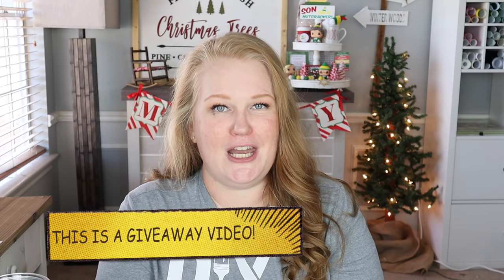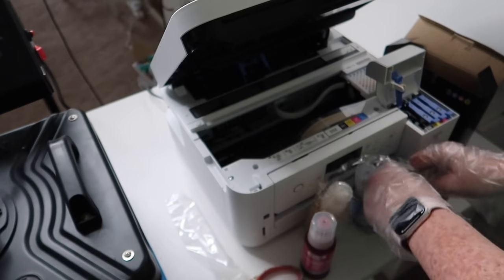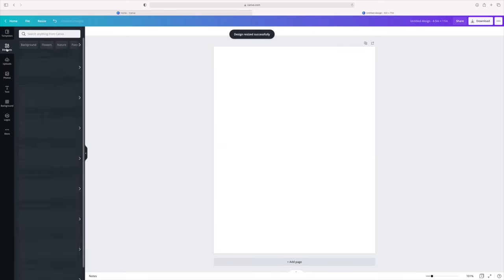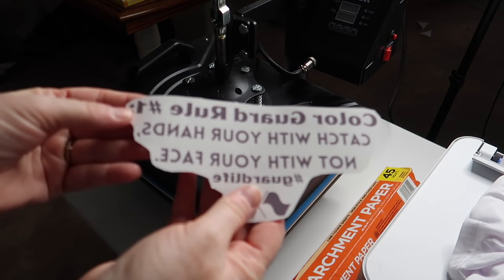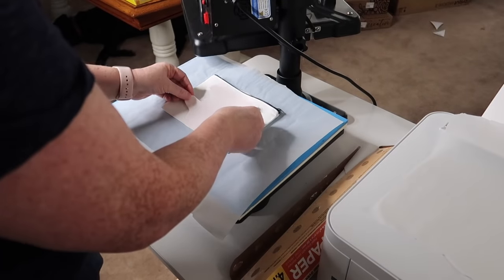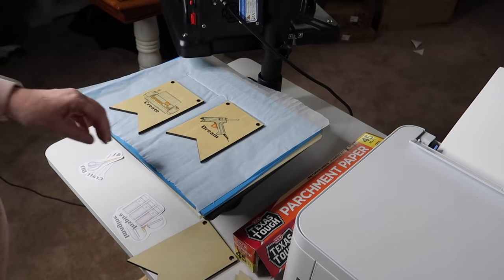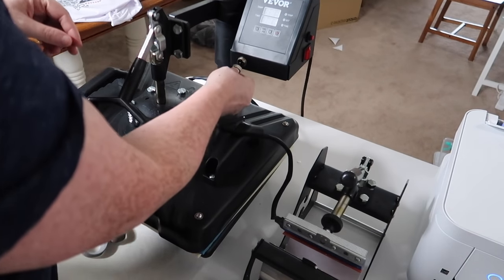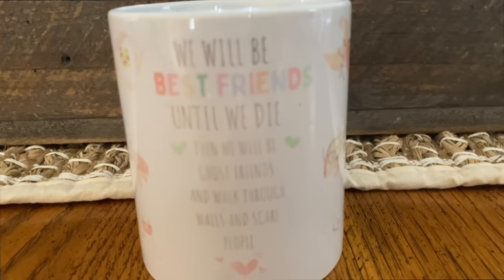🎄Christmas Gifts Using Sublimation | DIY Gift Ideas🎄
Today, I am showing you a ton of DIY GIFT IDEAS that will make you the winner when it comes to gift giving time. I am trying out sublimation for the first time and my overall thoughts are that I LOVE IT!

Hiipoo Sublimation Ink
Hiipoo Sublimation Paper
Vivo Heat Press
Epson Printer 2760
Apple Watch Band
Wood Pennant Banner

Small Detail Scissors
Ladybug Vacuum
Arteza Fabric Markers
Small Detail Scissors
Fiskars curved scissors

Happy Mail:
Creative on the Cheap
1251 Pin Oak Road
Suite 131-220
Katy, Texas 77494

♡ Happy Crafting! ♡